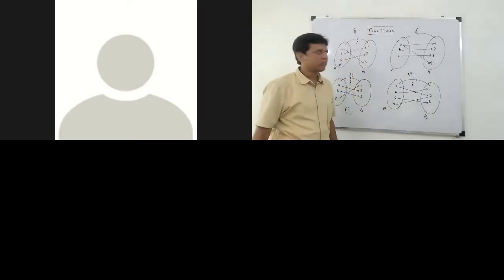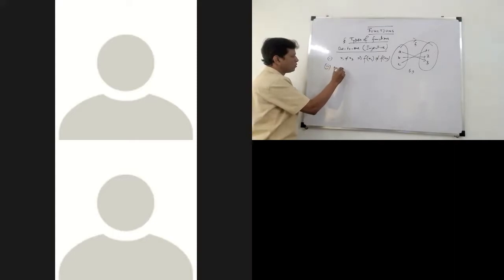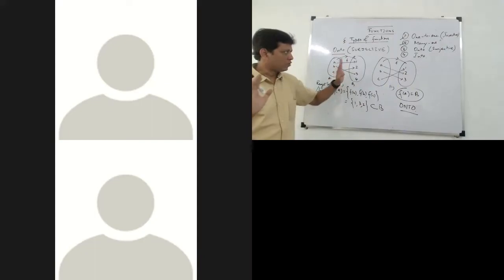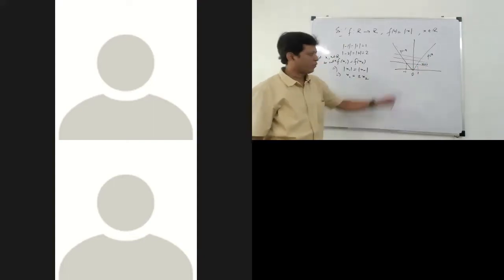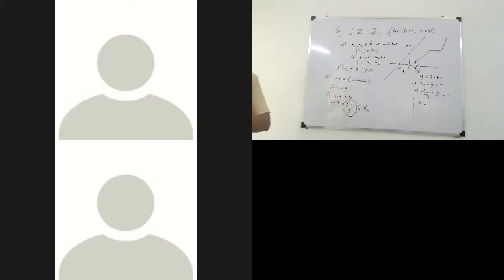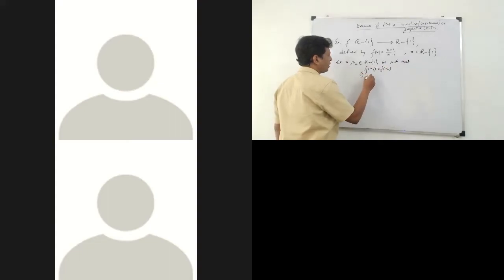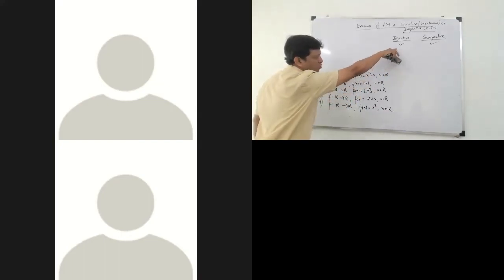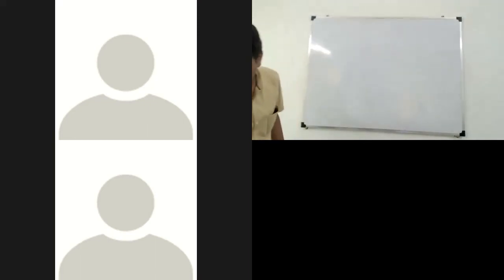CONCEPT BUILDING ON FUNCTION || OFFLINE CLASS FOR JEE (MAINS & ADVANCED) || LECTURE-I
From this video students will learn about the concept of function, Injective and Surjective Functions with graphs, composite functions with some examples